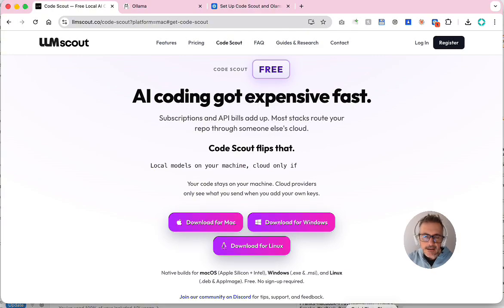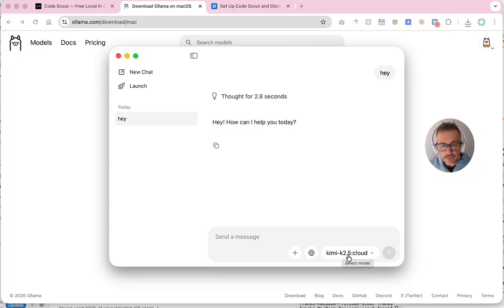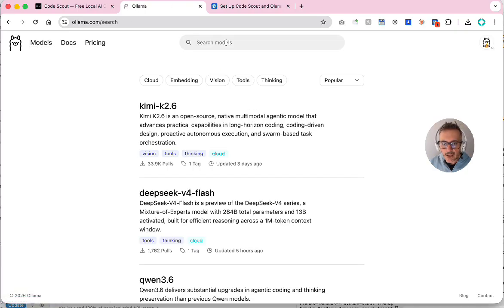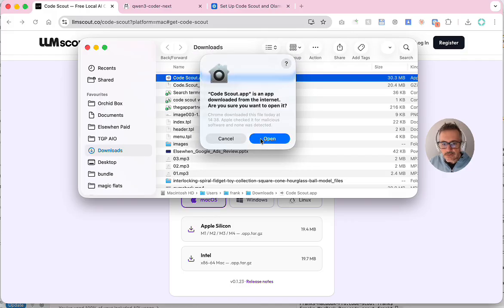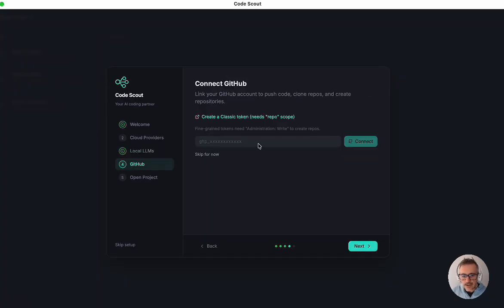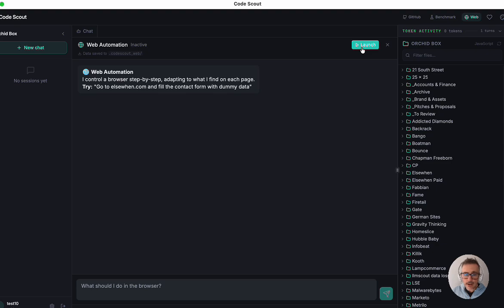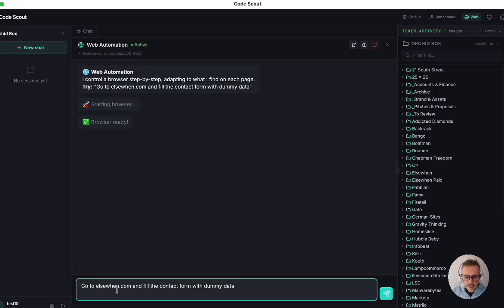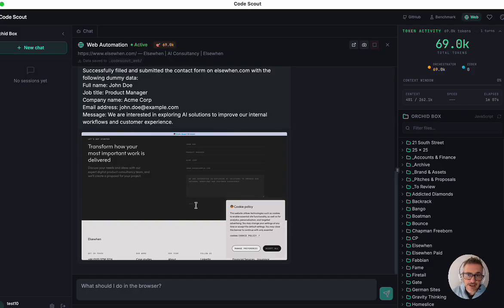Best Free AI Coding Setup? Code Scout + Ollama Full Tutorial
Want to use powerful AI coding tools for free? In this video, I’ll show you how to set up Code Scout with Ollama so you can write code, review projects, automate browser tasks, scrape websites, browse the web, and build apps without expensive subscriptions.

This setup works great if you're tired of paying monthly fees for AI coding tools and want a more flexible local-first solution.

✅ How to download and install Code Scout
✅ How to install Ollama
✅ How to connect cloud AI models through Ollama
✅ How to configure an Orchestrator Model and Coder Model
✅ How to use AI browser automation
✅ How to track token usage efficiently
✅ How to run coding agents on your Mac or PC

Models Used in This Tutorial
Kimi 2.6 as the orchestrator
Qwen 3 Coder Next as the coding model

With Code Scout + Ollama you can:

🚀 Write and debug code
🚀 Review existing codebases
🚀 Browse websites automatically
🚀 Fill forms using AI
🚀 Scrape content from websites
🚀 Generate content ideas
🚀 Build tools and apps faster
🚀 Reduce AI subscription costs

Developers
Indie hackers
Startup founders
Marketers using automation
Anyone wanting free AI coding tools

Download Links

Timestamps

00:00 Intro
00:20 What Code Scout + Ollama can do
01:05 Download and install setup
02:10 Configure models
04:10 Connect orchestrator + coder
06:00 Web automation demo
08:10 Token usage explained
09:00 Final thoughts

Code Scout, Ollama tutorial, free AI coding tools, AI coding agent, local AI models, Qwen coder, Kimi model, AI developer tools, coding with AI, free Cursor alternative, AI automation tools, AI browser automation